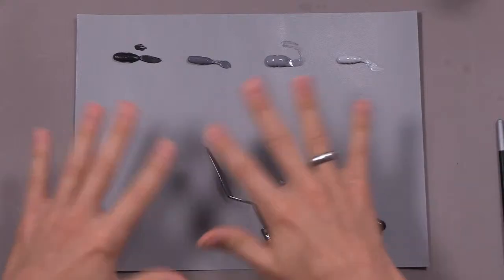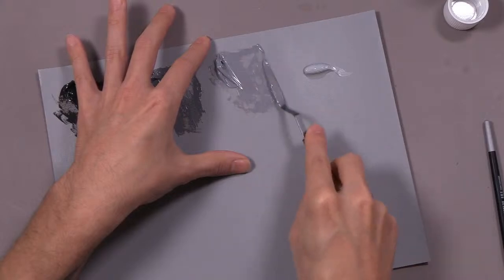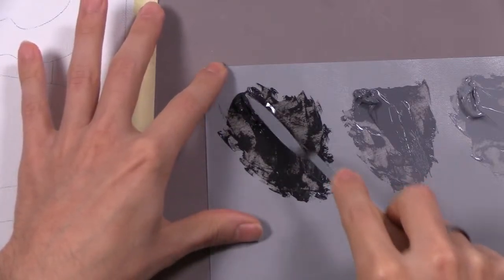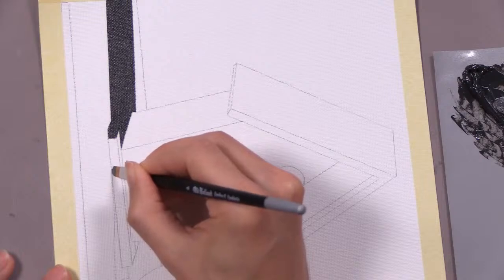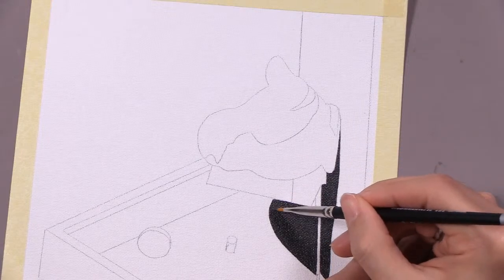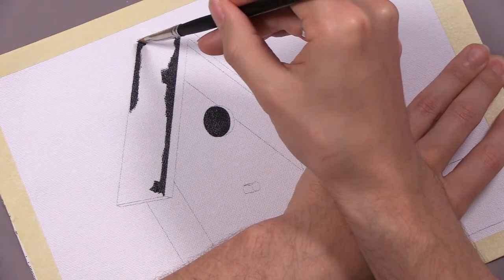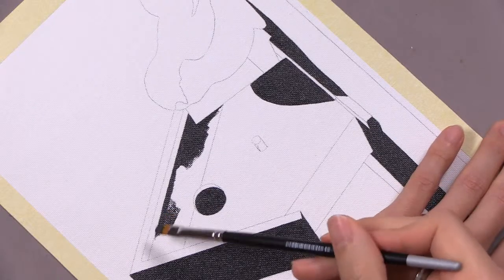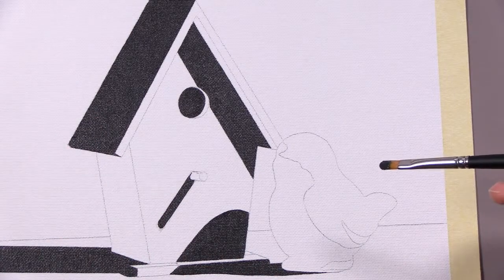Learn to Oil Paint with Evolve 🎨 Paint and Chat